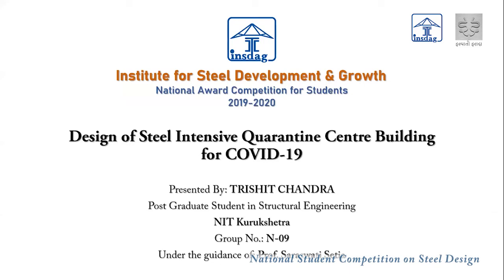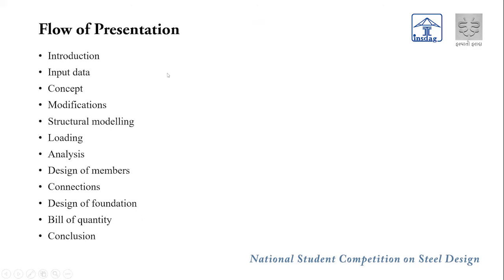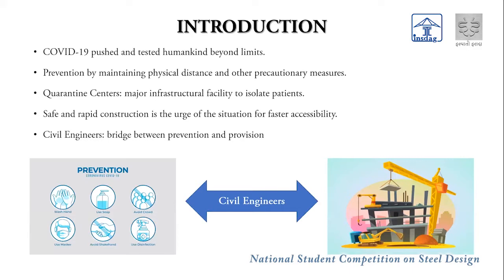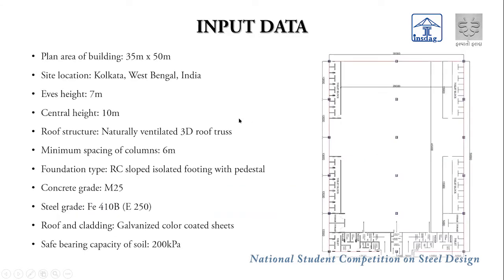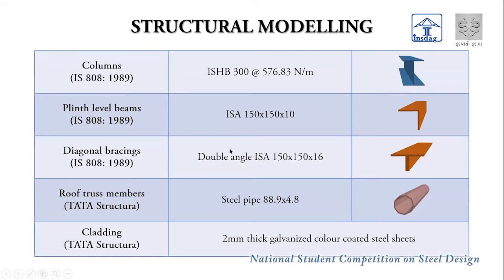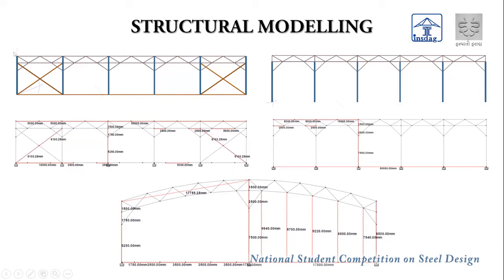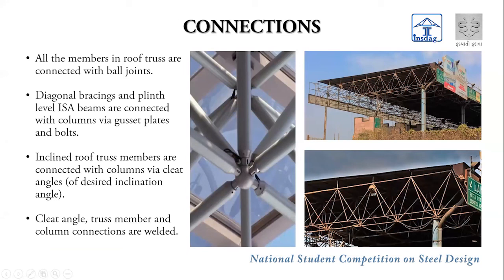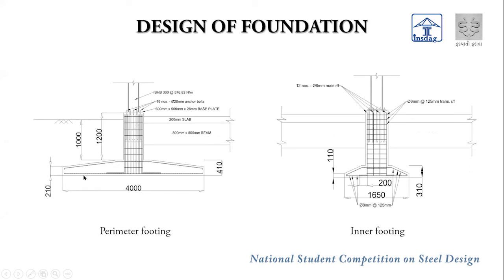INSDAG Civil Competition 19-20-Final Round Presentation by N-09 from NIT, Kurukshetra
National Student Award Scheme for Best Innovative Structural Steel Design